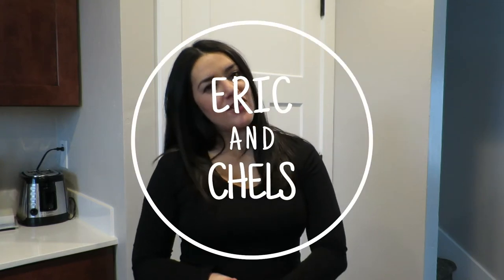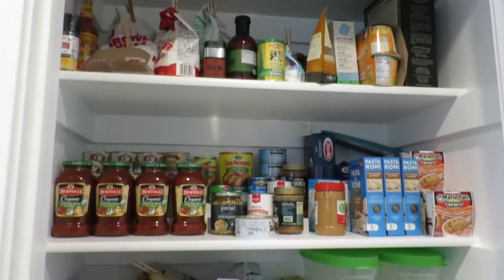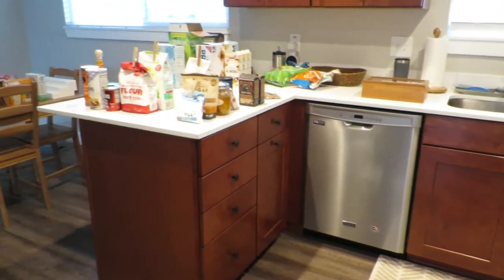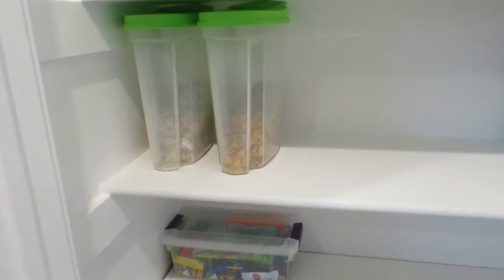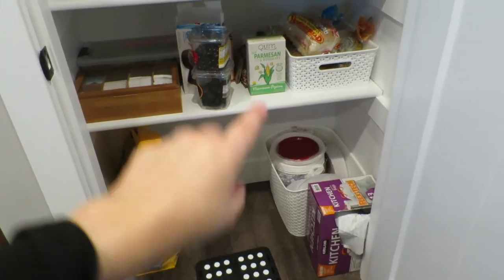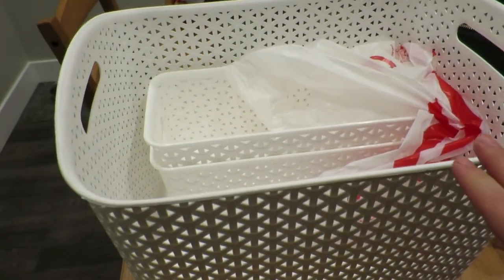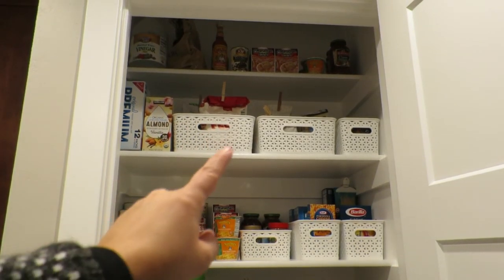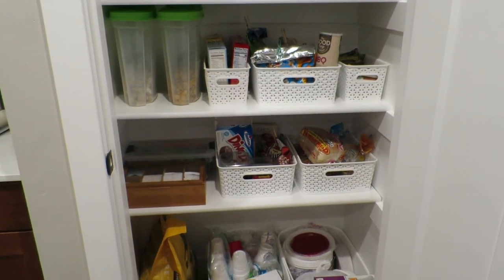PREGNANT AND NESTING Pantry Organization